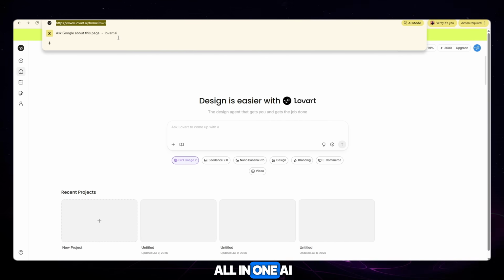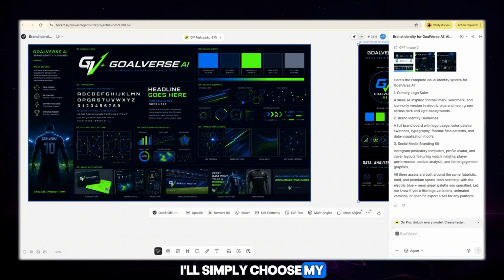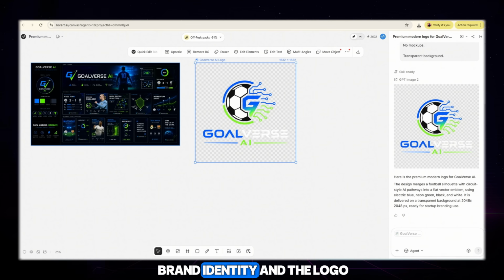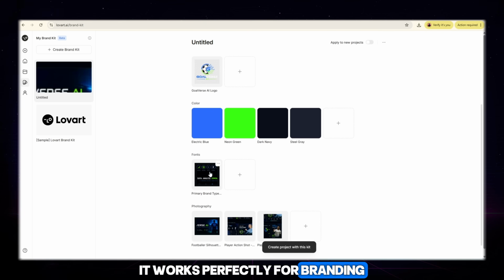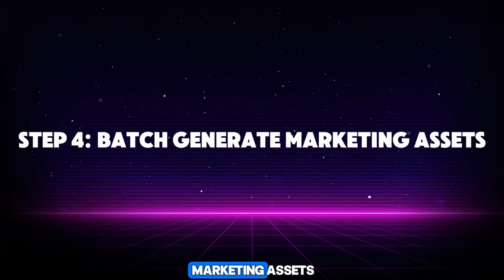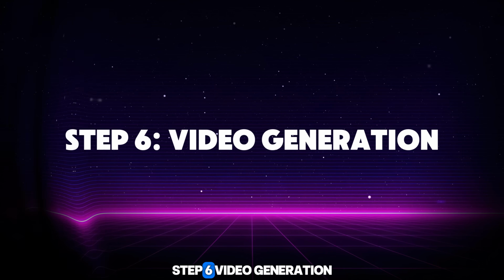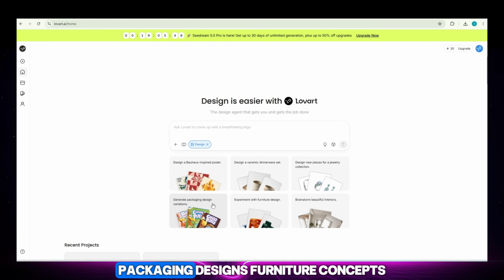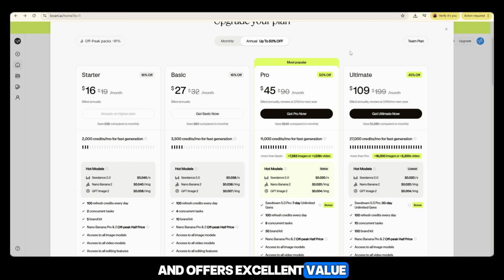How to Build a Football Brand with Lovart AI in Minutes | Complete Branding Tutorial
In this video, I'll show you how Lovart AI helps you create everything you need for your brand in one place. From professional logos and brand identity to social media posts, marketing creatives, posters, product designs, and much more—Lovart AI makes the entire branding process fast, easy, and AI-powered.

Whether you're a content creator, business owner, designer, or football fan, Lovart AI can help you create stunning visuals and branding assets in minutes without advanced design skills.

✨ In this video you'll discover:

- Complete Brand Identity
- AI Logo Design & Font Generation
- Brand Kit & Export Assets
- Quick Touch Edit
- Video Generation

Follow Lovart AI:
• X: @lovart_ai